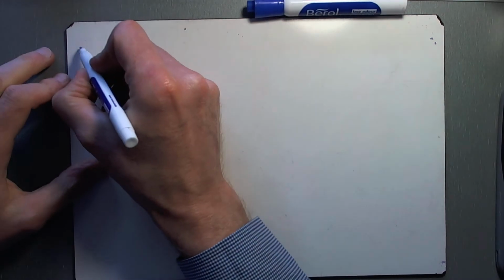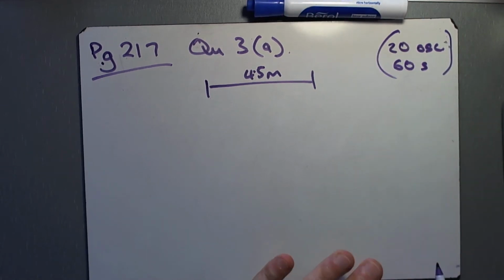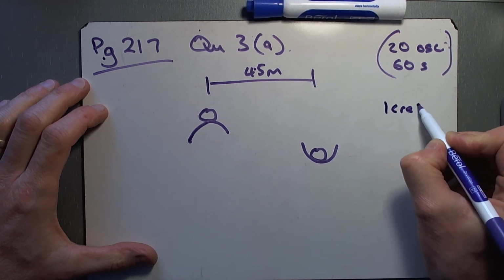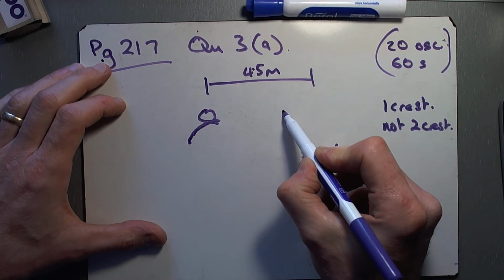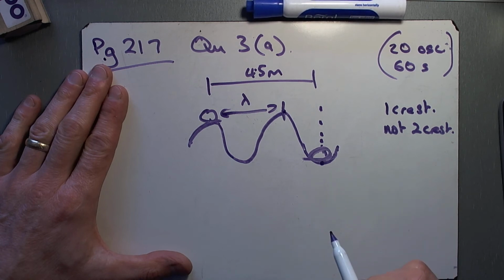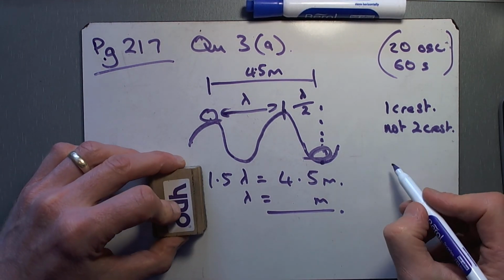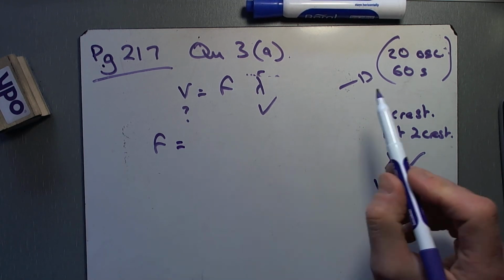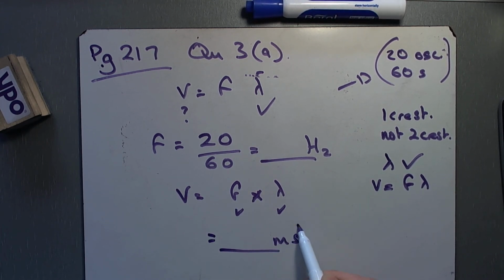Wave Motion - Practice Question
The question is taken from (Pearson OCR Physics A Book 1) Page 217 Question 3 (a) - showing the way to approach answering this question.